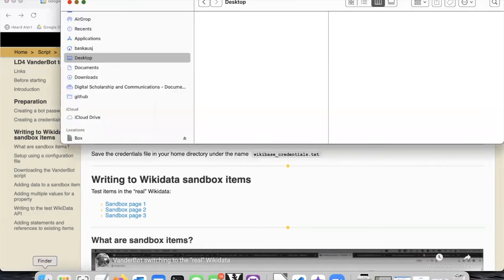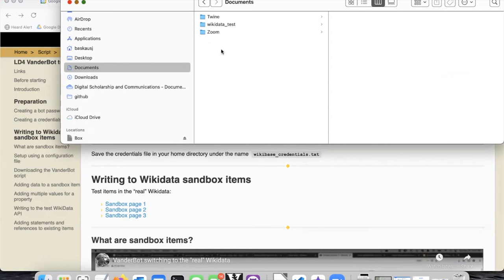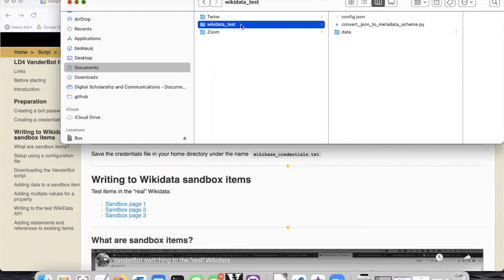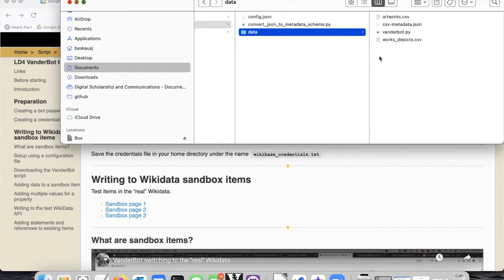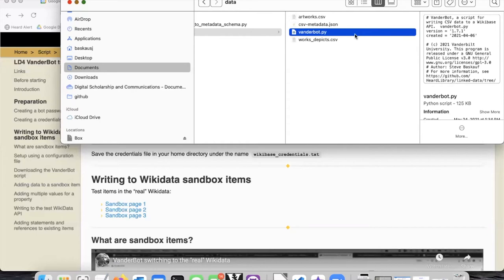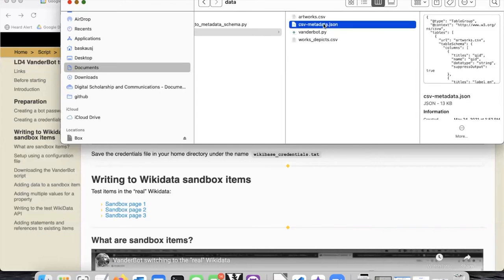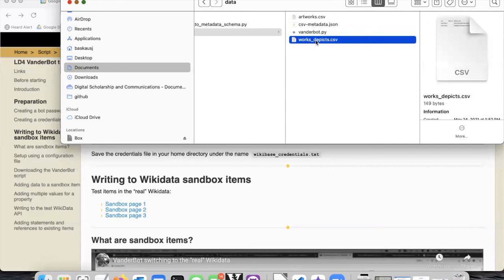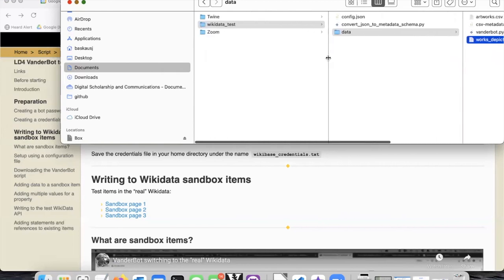Setup prior to preparing data for upload - VanderBot (LD4)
Create directories necessary for preparing data to upload.